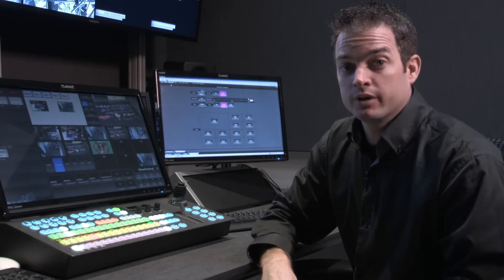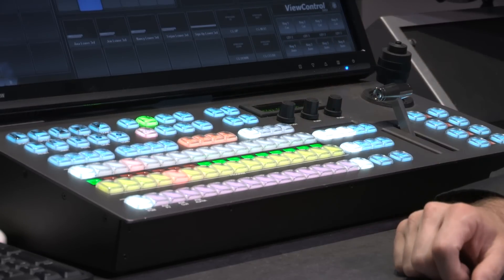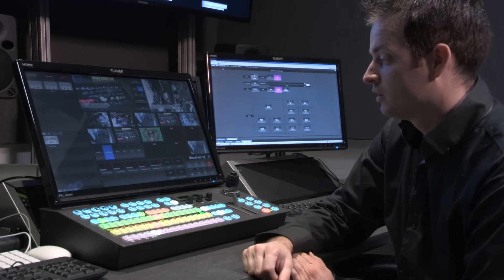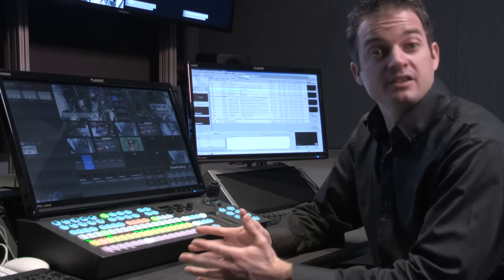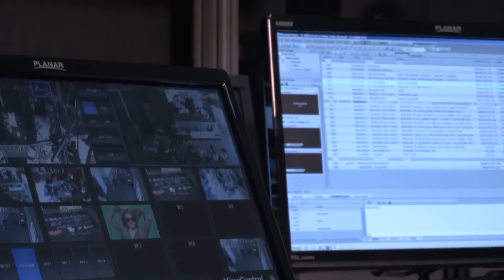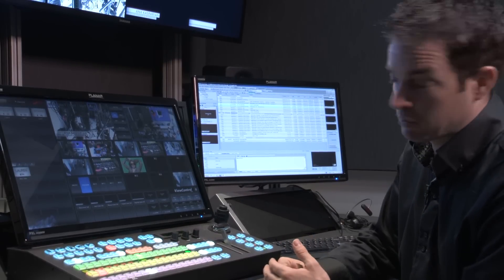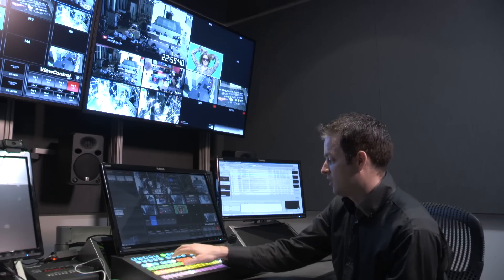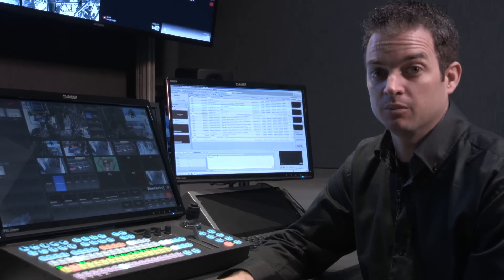Ross Carbonite Switcher Training - Building Macros